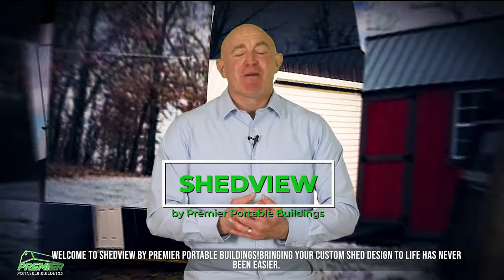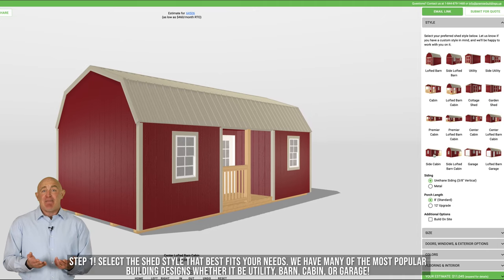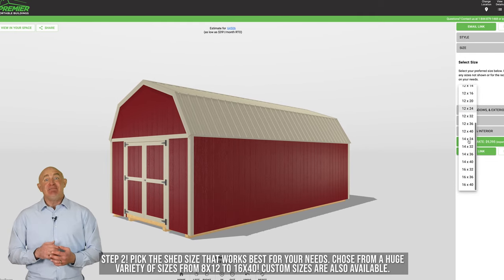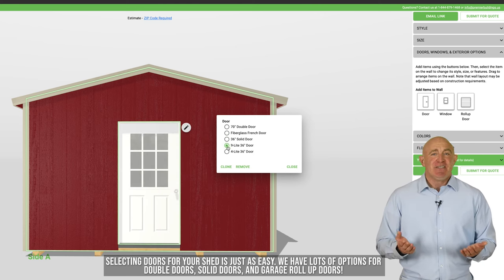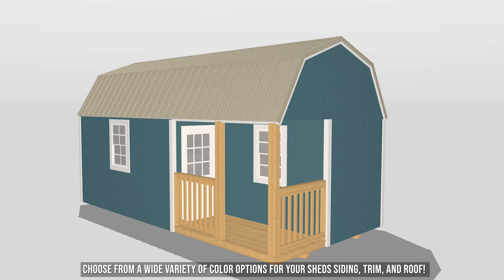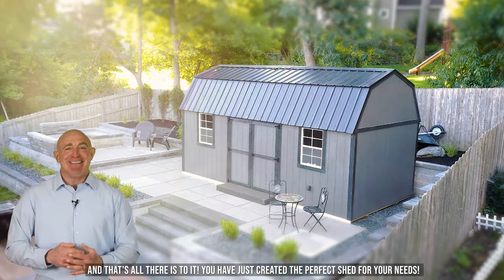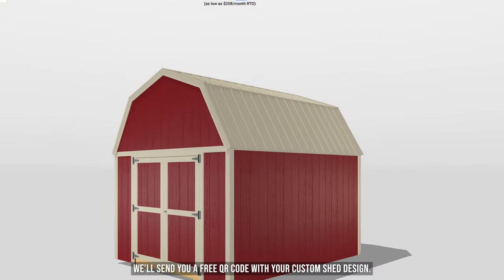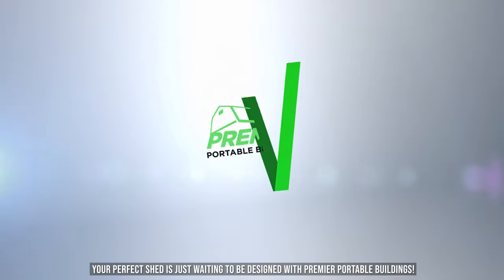Premier Portable Buildings ShedView Tutorial (with subtitles)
Warner Portable Buildings & Trailers
3302 S 22nd St, St Joseph, MO 64503

Video Project by: Nic Barnes